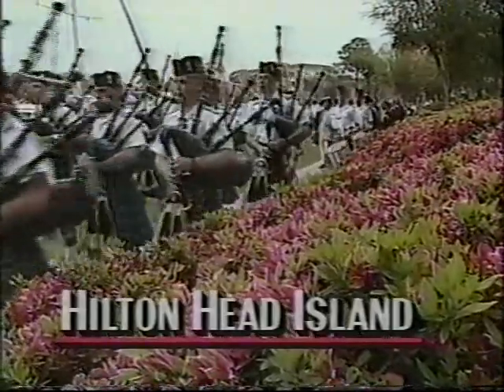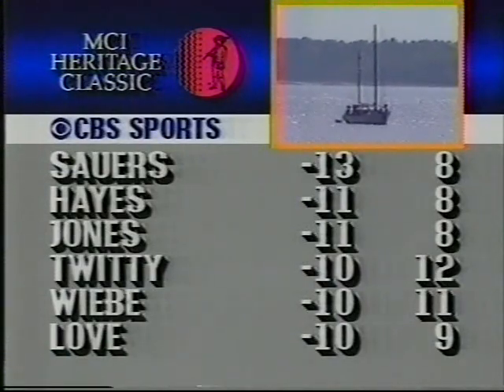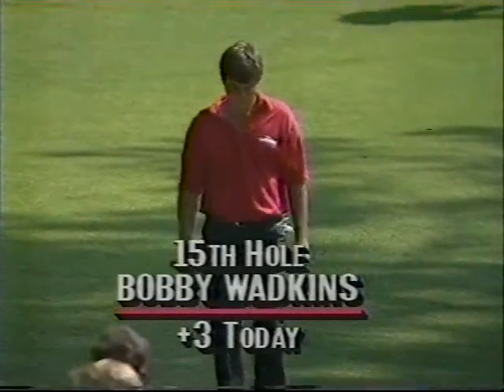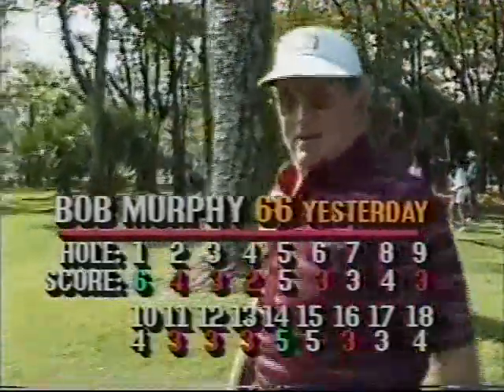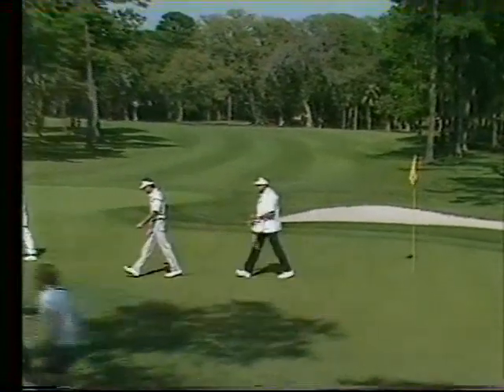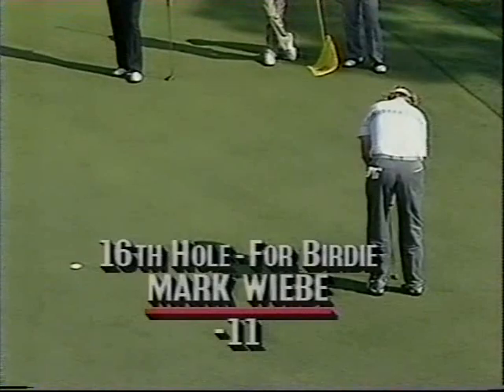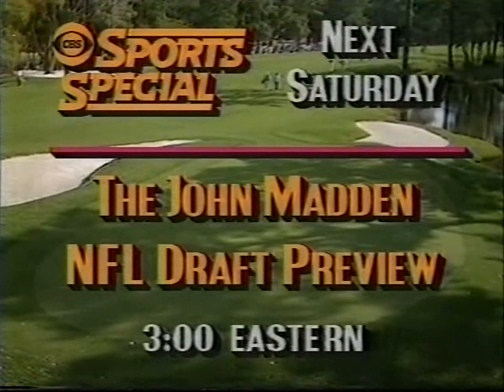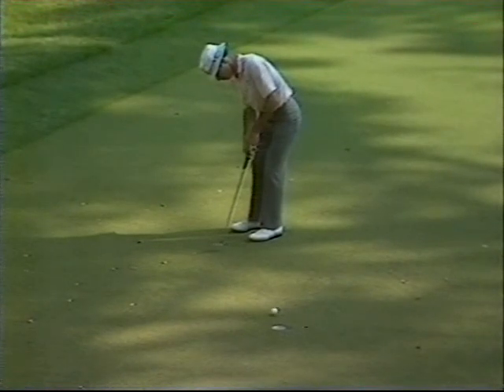PGA Golf Easter 4/19/87